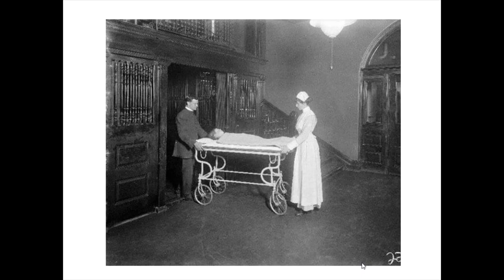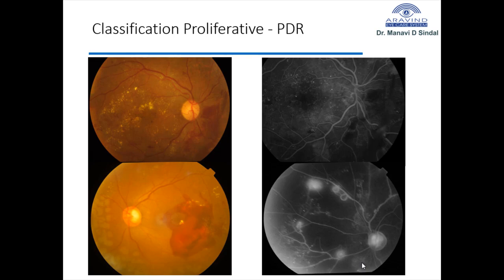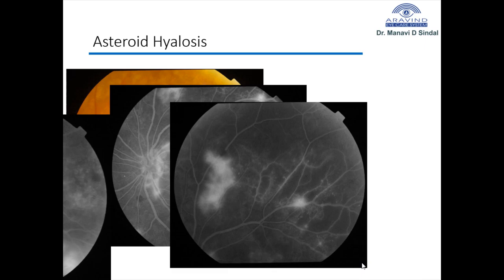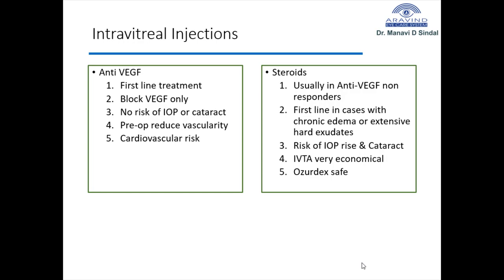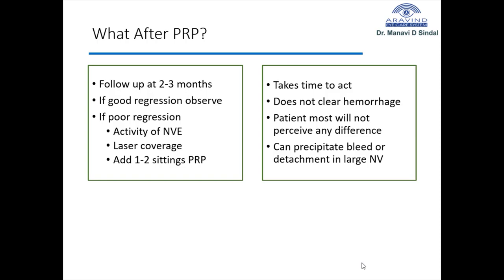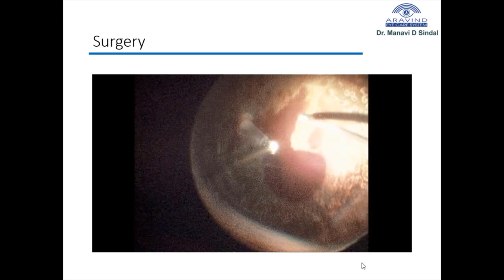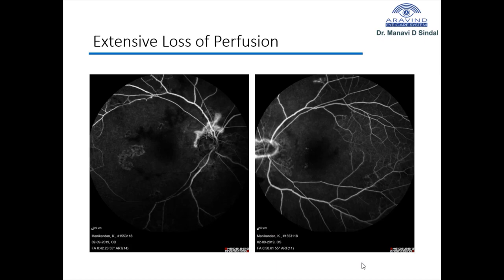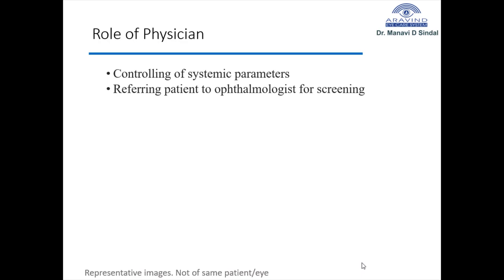Diabetes and The Eye - Dr. Manavi D Sindal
Dr. Manavi D Sindal
Head, Clinical Retina and Training
Aravind Eye Hospital
Pondicherry